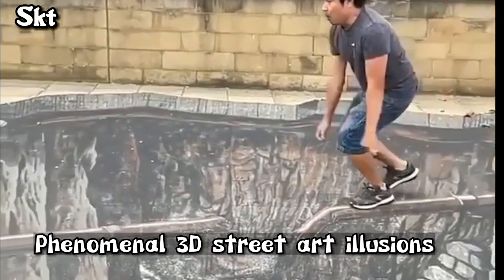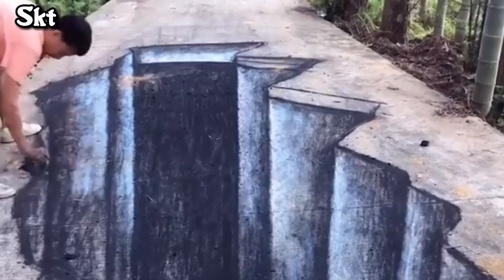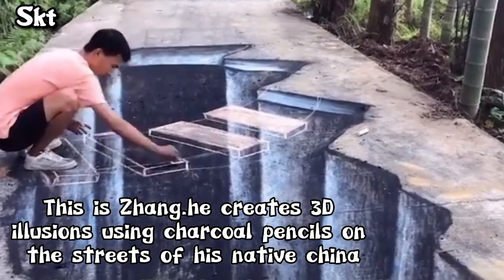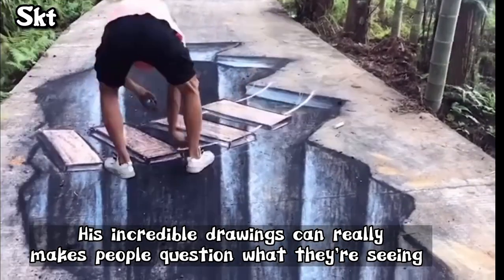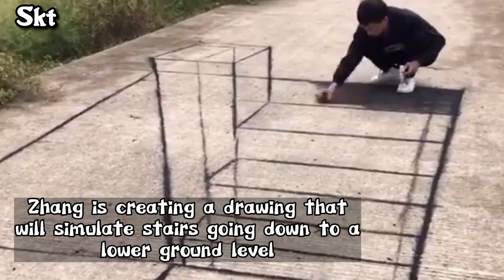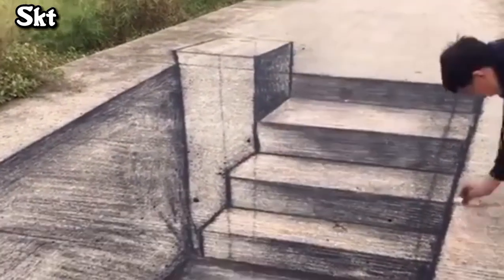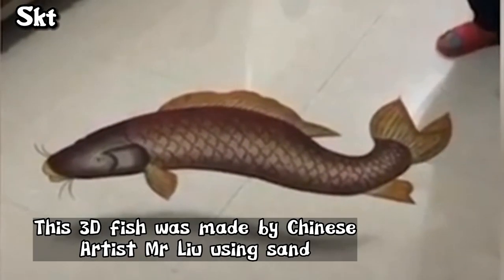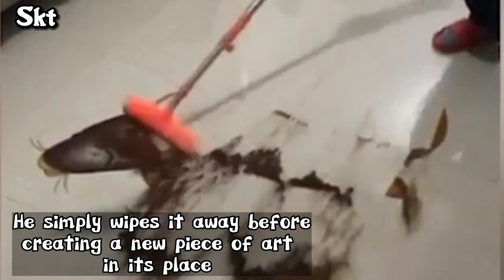Inspirational Graphics About Phenomenal 3D street art illusions.|3D art pencil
3d street art is a new approach to creating creative pictures, which inspire any person at the first sight. It works with the help of 3d pixels and an attractive composition of scenes, which cause a visual effect.

1940s and 1950s
The general concept of and procedure to be used in 3D-printing was first described by Murray Leinster in his 1945 short story Things Pass By "But this constructor is both efficient and flexible. I feed magnetronic plastics — the stuff they make houses and ships of nowadays — into this moving arm. It makes drawings in the air following drawings it scans with photo-cells. But plastic comes out of the end of the drawing arm and hardens as it comes ... following drawings only"

It was also described by Raymond F. Jones in his story, "Tools of the Trade," published in the November 1950 issue of Astounding Science Fiction magazine. He referred to it as a "molecular spray" in that story.

In 1971, Johannes F Gottwald patented the Liquid Metal Recorder, U.S. Patent 3596285A, a continuous Inkjet metal material device to form a removable metal fabrication on a reusable surface for immediate use or salvaged for printing again by remelting. This appears to be the first patent describing 3D printing with rapid prototyping and controlled on-demand manufacturing of patterns.

The patent states "As used herein the term printing is not intended in a limited sense but includes writing or other symbols, character or pattern formation with an ink. The term ink as used in is intended to include not only dye or pigment-containing materials, but any flowable substance or composition suited for application to the surface for forming symbols, characters, or patterns of intelligence by marking. The preferred ink is of a Hot melt type. The range of commercially available ink compositions which could meet the requirements of the invention are not known at the present time. However, satisfactory printing according to the invention has been achieved with the conductive metal alloy as ink."

"But in terms of material requirements for such large and continuous displays, if consumed at theretofore known rates, but increased in proportion to increase in size, the high cost would severely limit any widespread enjoyment of a process or apparatus satisfying the foregoing objects."

"It is therefore an additional object of the invention to minimize use of materials in a process of the indicated class."

"It is a further object of the invention that materials employed in such a process be salvaged for reuse."

"According to another aspect of the invention, a combination for writing and the like comprises a carrier for displaying an intelligence pattern and an arrangement for removing the pattern from the carrier."

In 1974, David E. H. Jones laid out the concept of 3D printing in his regular column Ariadne in the journal New Scientist

As of 2020, 3D printers have reached the level of quality and price that allows most people to enter the world of 3D printing. In 2020 decent quality printers can be found for less than US$200 for entry level machines. These more affordable printers are usually fused deposition modeling FDM printers. In November 2021 a British patient named Steve Verze received the world's first fully 3D-printed prosthetic eye from the Moorfields Eye Hospital in London.